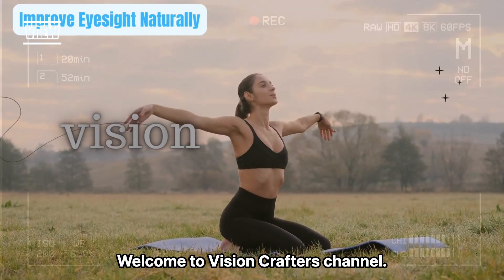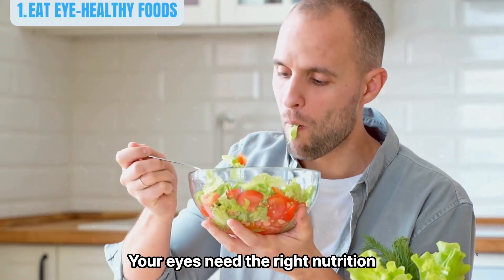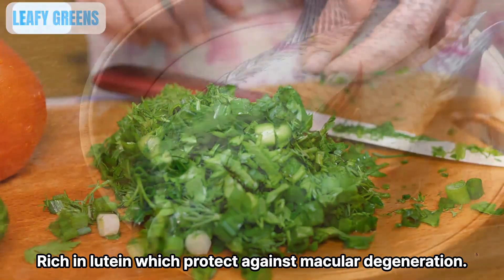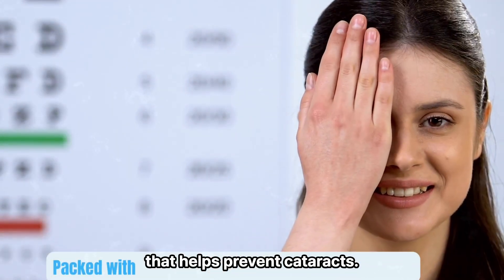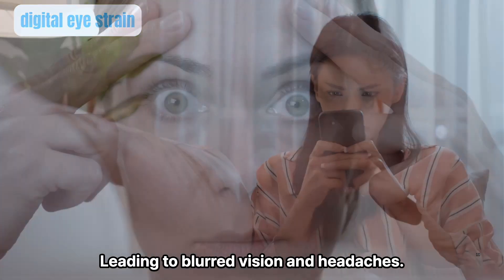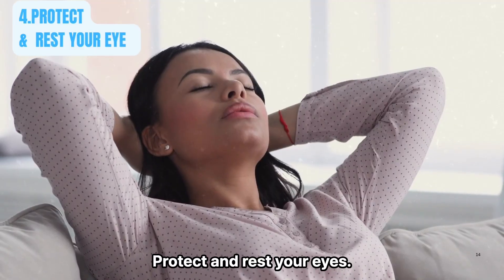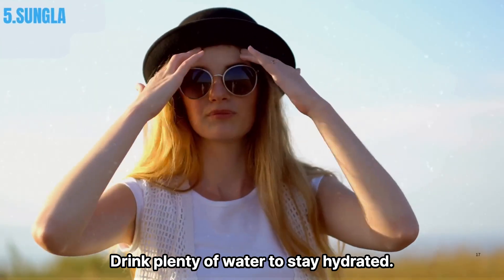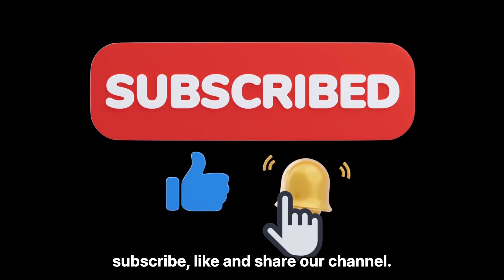how to improve eyesight naturally.